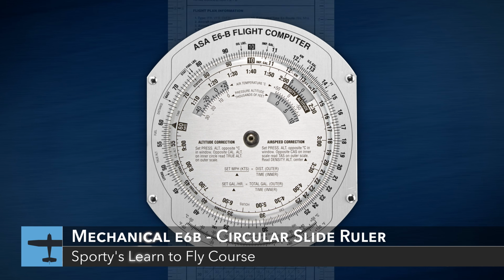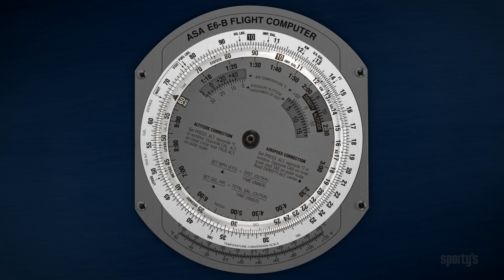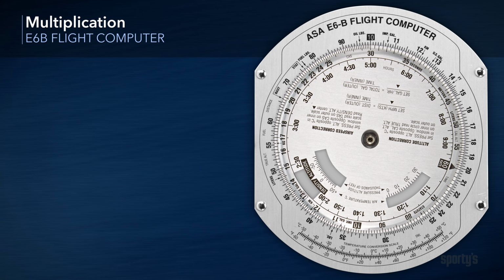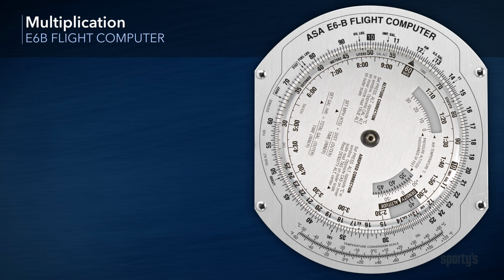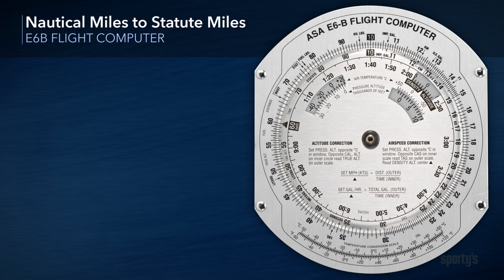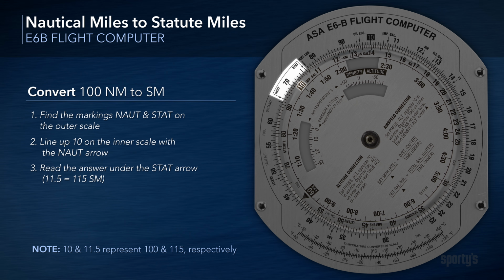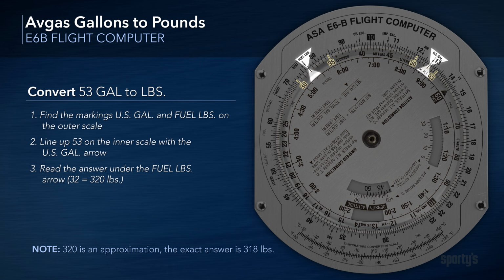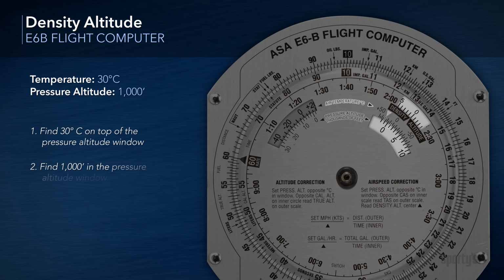How to use a mechanical E6B whiz wheel for aviation conversions - Sporty's Private Pilot Tips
Dust off your original E6B flight computer from the 1940s and learn how to make quick aviation calculations with just a few turns of the wheel. You'll learn about the rate pointer and math pointer, how to use them to do basic math problems, how to convert units, and compute density altitude. With some practice, the old "whiz wheel" can do a lot.